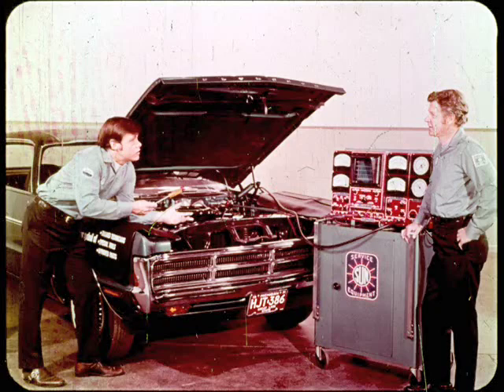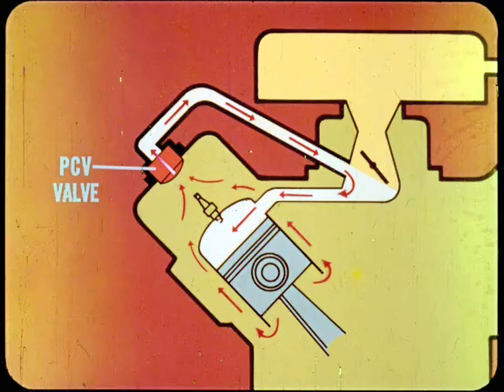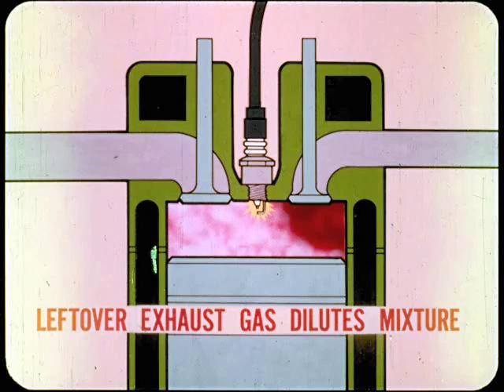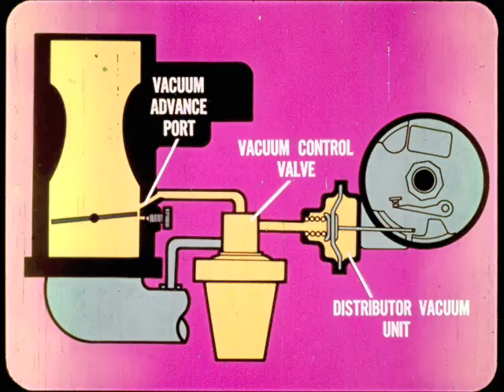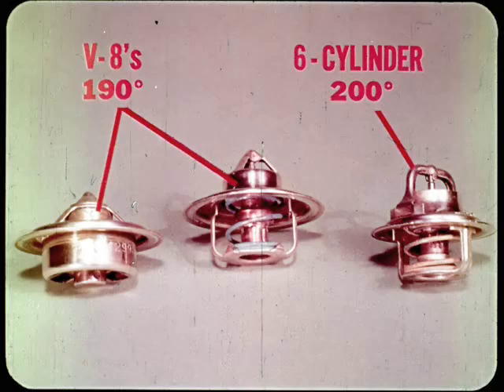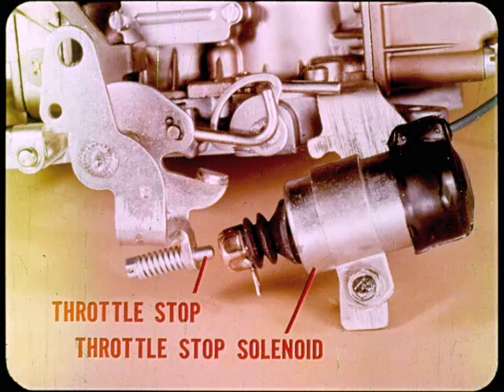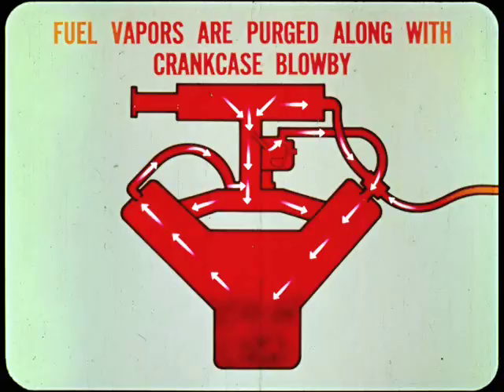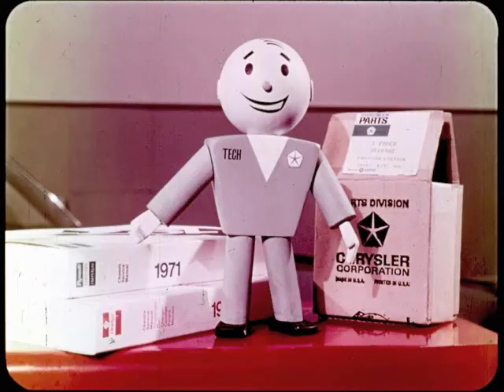MTSC - 1971, Volume 71-10 Evolution of the Cleaner Air System